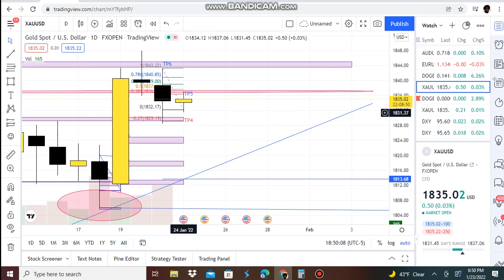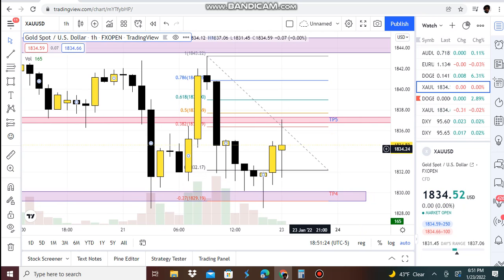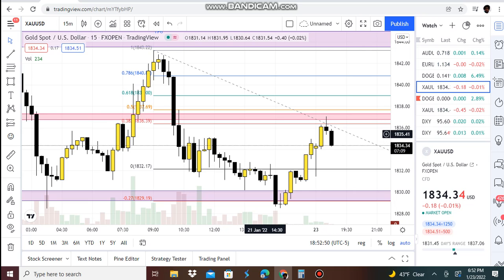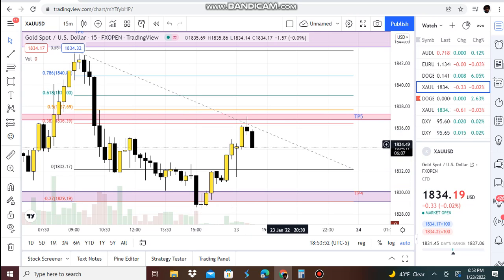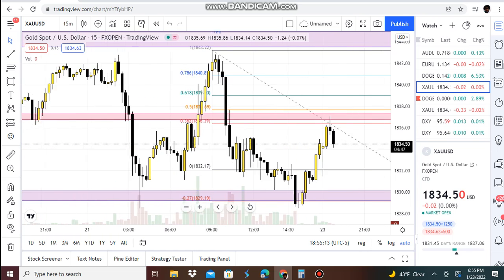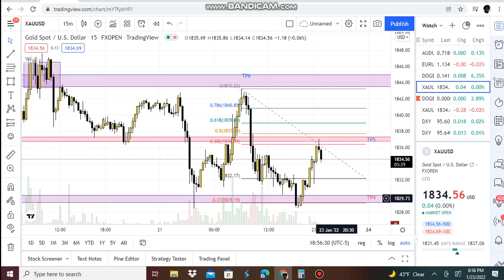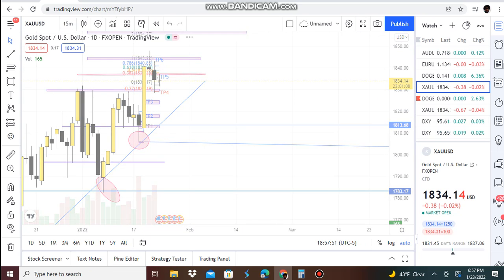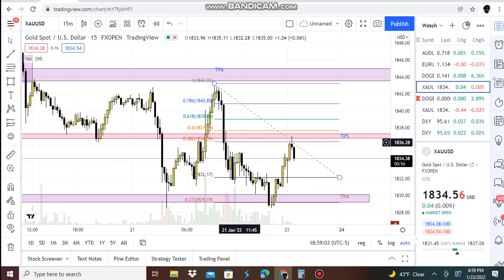Live Trade With Gold XAU/USD Week 01/23/2022 Pt.4 (Take Profit) 💂💵💵💵💵💵💵💵💵💯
(Yellow Candlesticks Means Buyers Are Pushing Price Going Up ) ( Black Candlesticks Means Sellers Are Pushing Price Back Down)
(Take Profit)
(Take Profit)
(Key Levels) 🔑